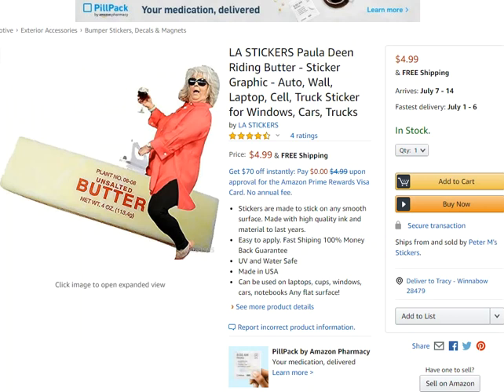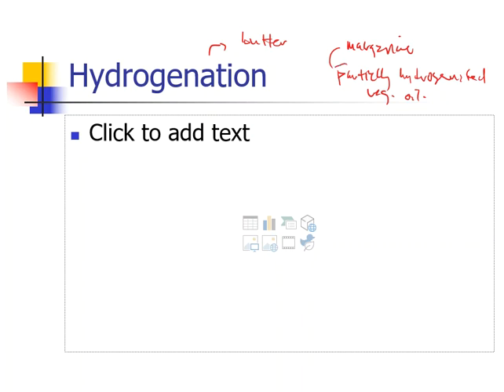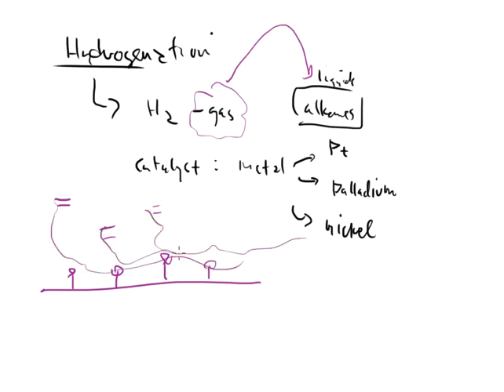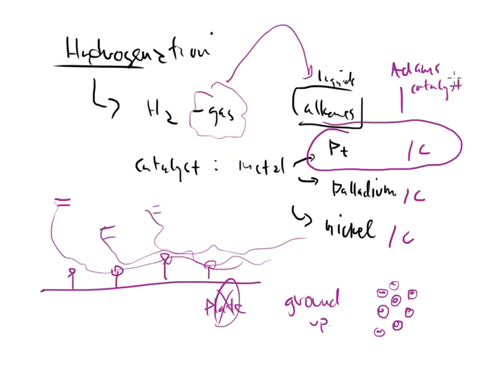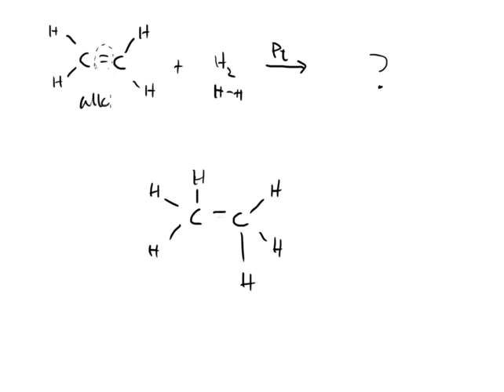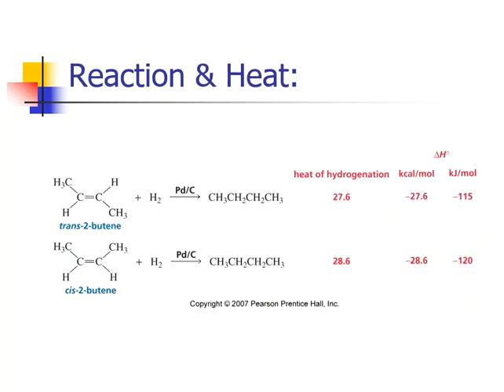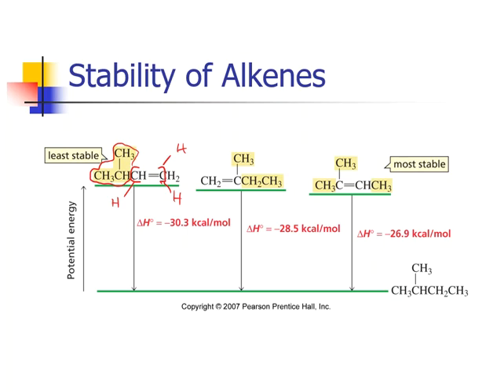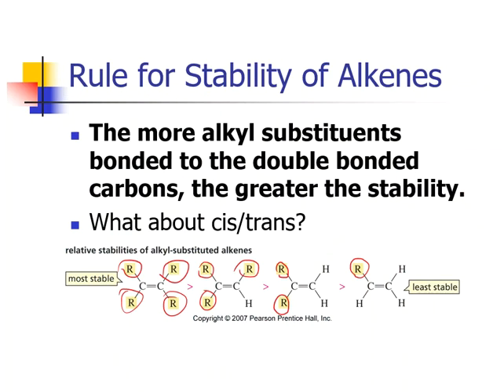CHM 251 Alkene Reactions Part 21